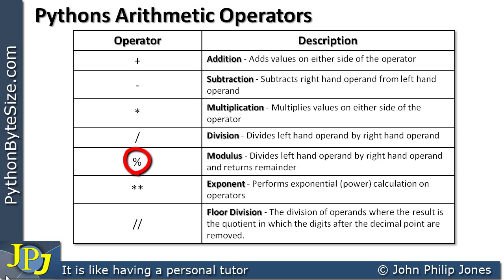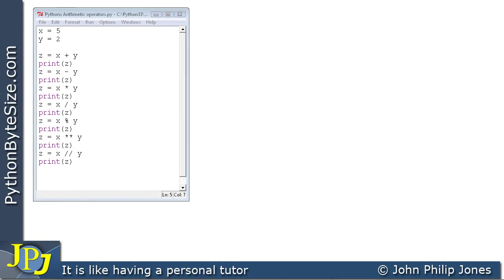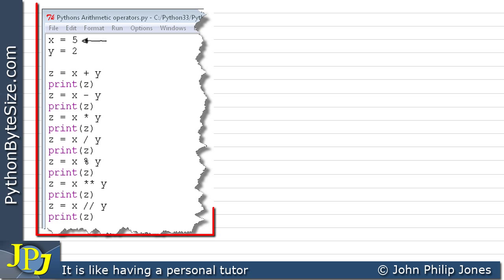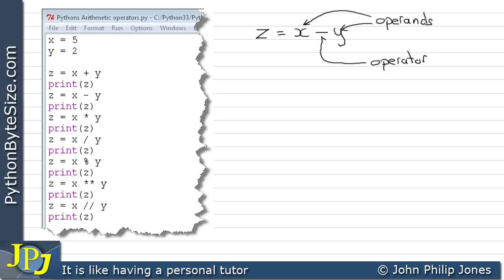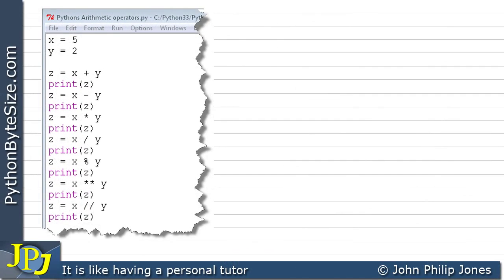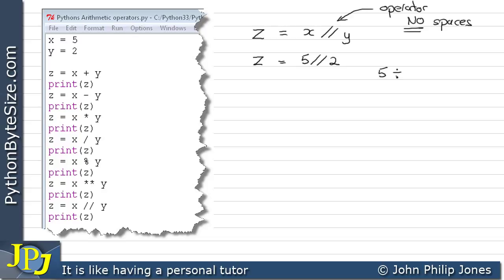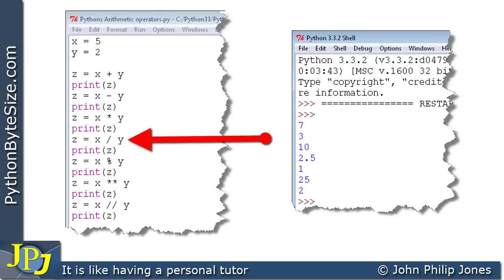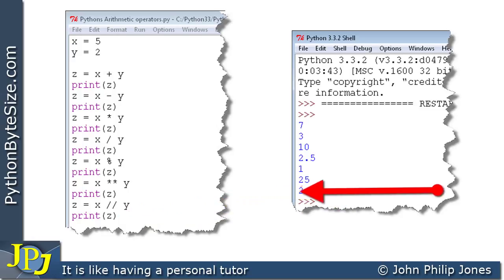Pythons Arithmetic Operators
Describes each of Pythons arithmetic operators from the obvious through to the more unusual, such as the floor division.